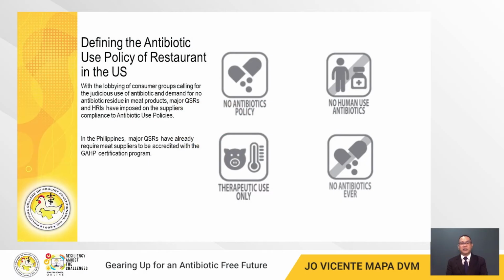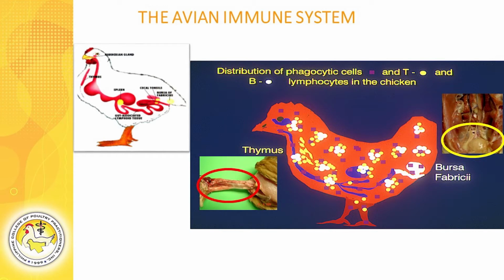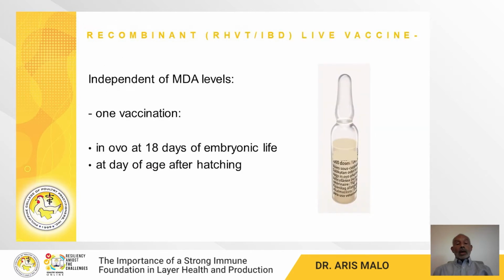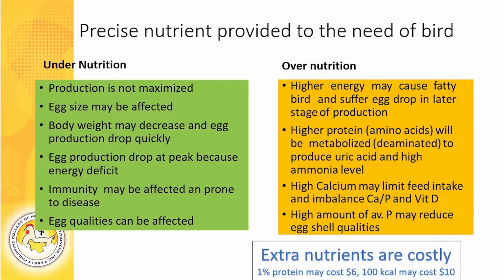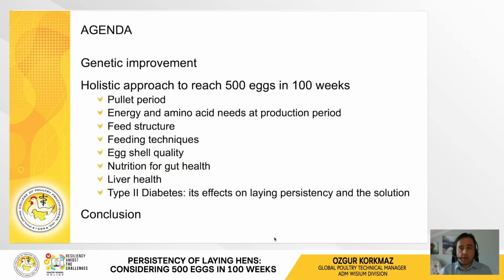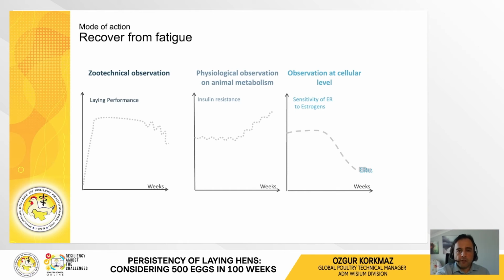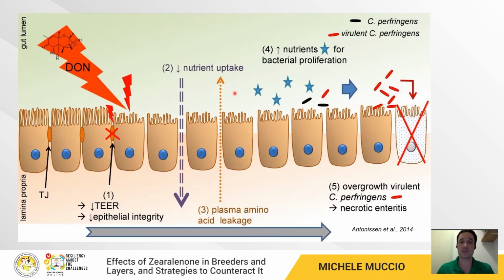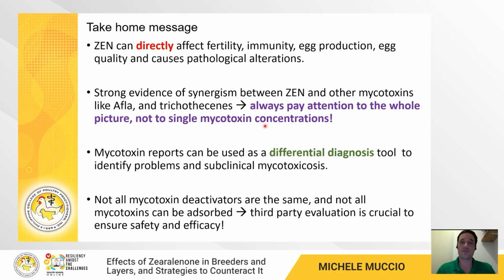PCPP PSOL 2021: Resiliency Amidst the Challenges Day 1 - Layer Session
For over two decades, PCPP has successfully run the much-awaited PCPP Poultry School. Considering the current health protocols restrictions, we have decided to retain the event virtually so that we may remain steadfast in our commitment to the industry we serve and still be able to safeguard the safety of all participants.

This year we proudly present to you PCPP’s “The 2021 Poultry School Online”, which will be held on Sept 9 & 10, 2021. This year’s theme “Resiliency Amidst The Challenges” envisions to provide fellow poultry veterinarians, farm owners, and production staff new and valuable insights, information, and innovations for us to be able to thrive in the new normal. Moreover, updates on emerging and re-emerging diseases, nutrition, animal welfare and management concepts for the benefit of our stakeholders will also be focal parts of the program.